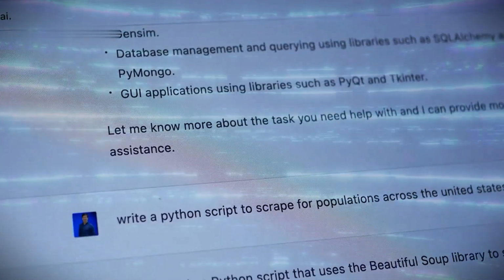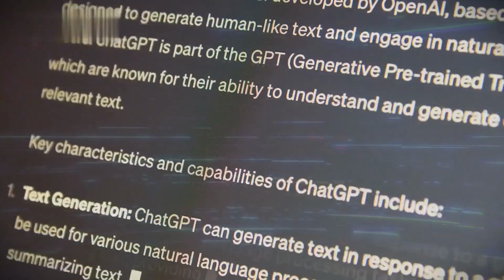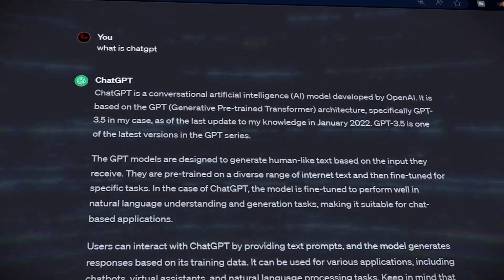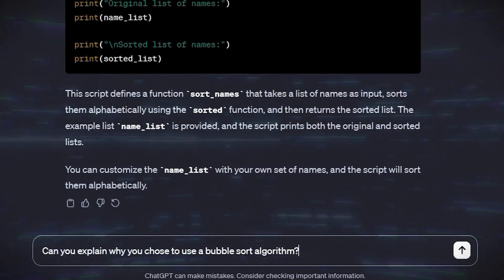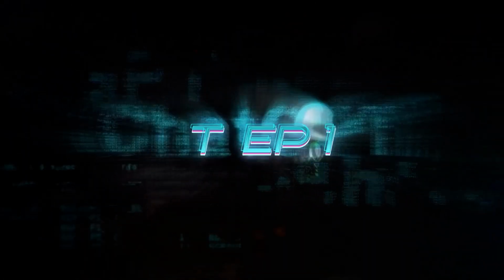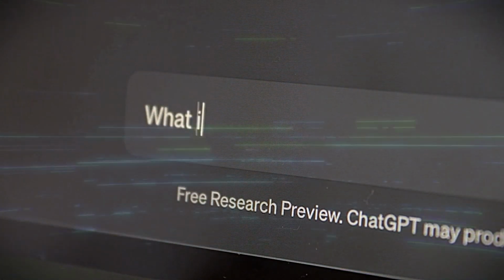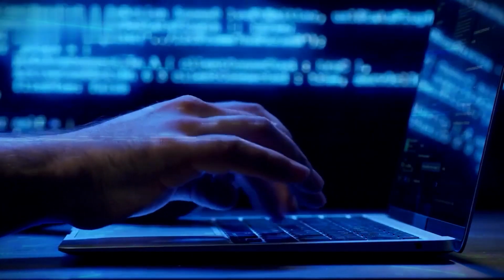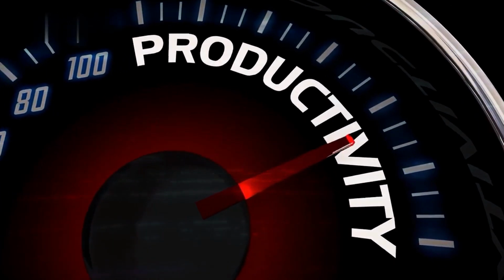Build Anything With ChatGPT, Here’s How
Today, we're diving into an exciting journey: learning how to use ChatGPT, a groundbreaking AI by OpenAI, to turn your ideas into reality. Even if you're a complete beginner, this step-by-step guide will empower you to code and build functional software applications effortlessly.

Discover how ChatGPT's conversational interface, extensive knowledge, and creative capabilities can become your personal teacher, mentor, and collaborator. We'll walk you through creating a real app, demystifying programming, and unleashing your creativity. Say goodbye to programming fears and doubts – it's time to become a confident builder!